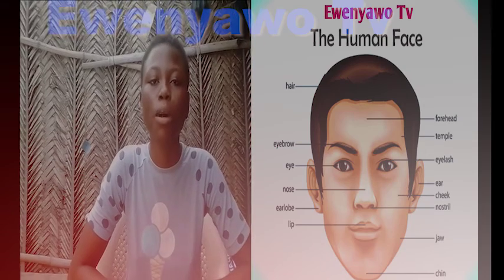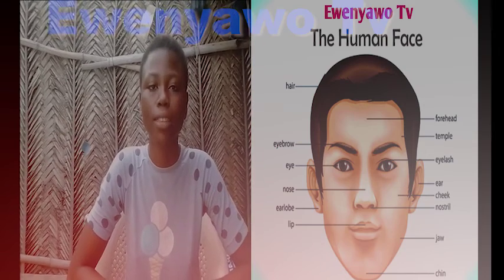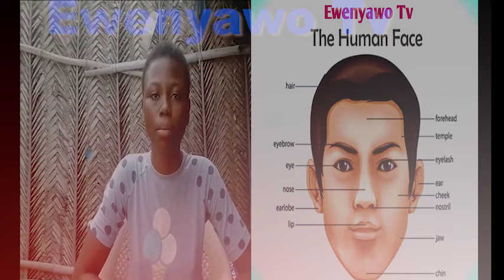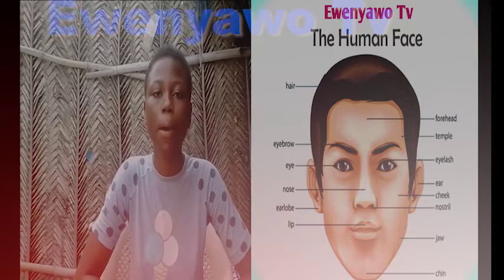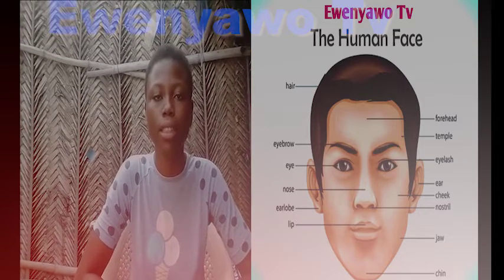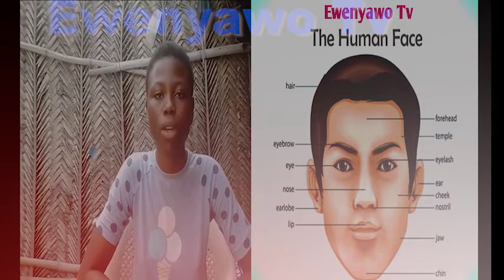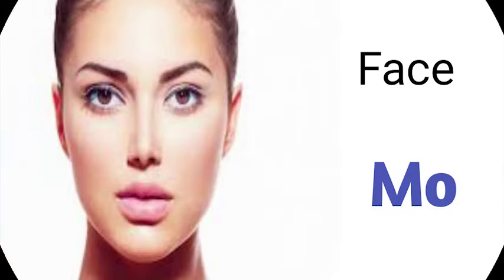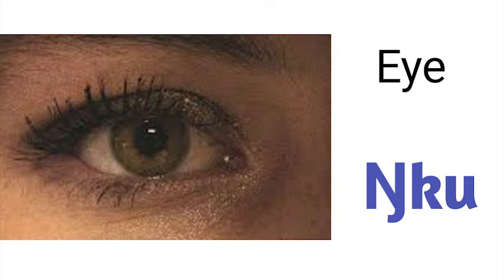Learn the parts of the Human Face in Ewe❤️🔥🇬🇭🇹🇬🇳🇬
You will be able to call the parts of the human face in Ewe.please subscribe and share with friends please remember to let me know what you think of this video at the comment section.